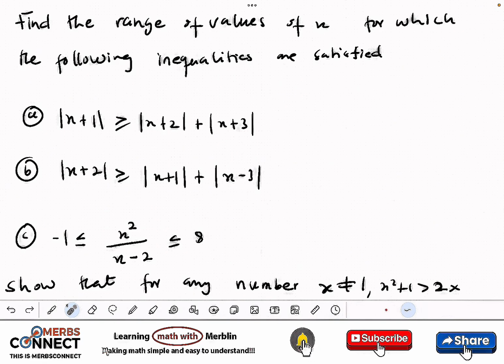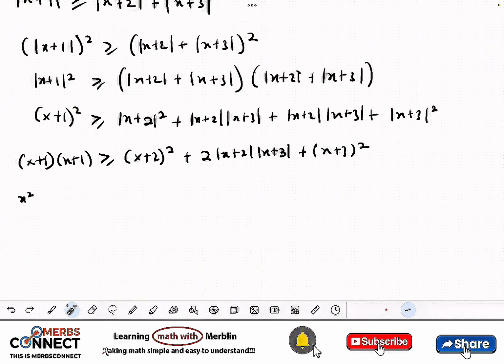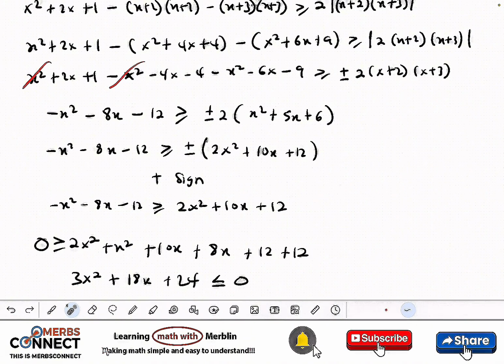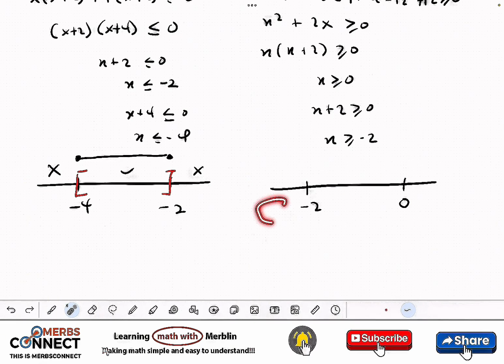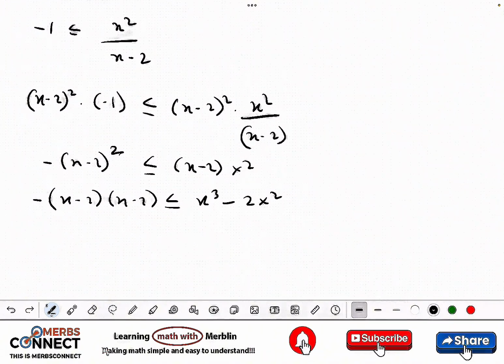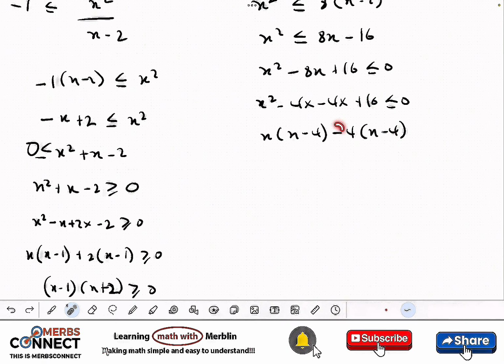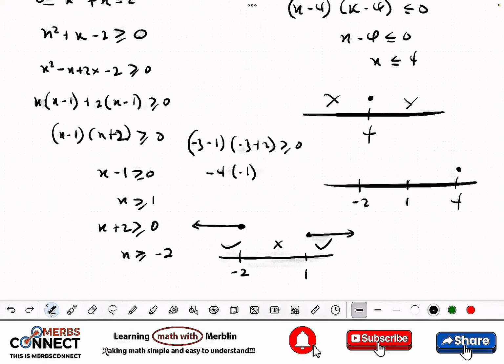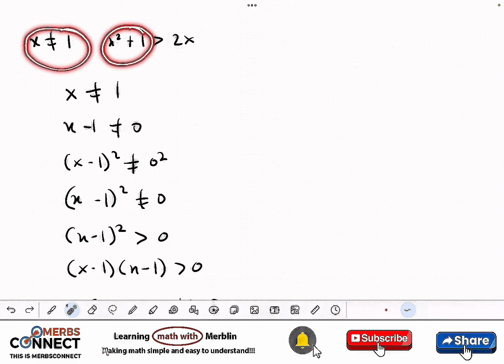Solving Absolute Value & Rational Inequalities | Step-by-Step Explanation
Welcome to MerbsConnect! 🎥📚

In this video, we dive into solving absolute value inequalities and rational inequalities step by step. These concepts are crucial in algebra and calculus, helping us understand ranges of values and function behaviors.

What You'll Learn:
✅ Techniques for breaking absolute value expressions into piecewise functions
✅ How to analyze and solve rational inequalities
✅ Proving inequalities
✅ Step-by-step explanations with detailed examples

Perfect for algebra students, test prep learners, and anyone looking to strengthen their problem-solving skills!